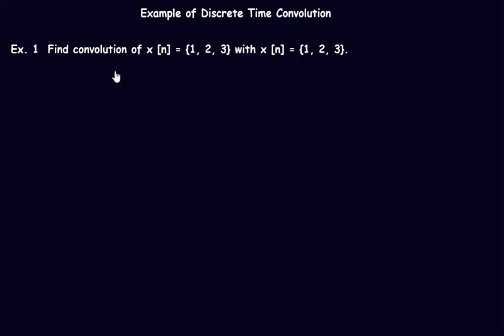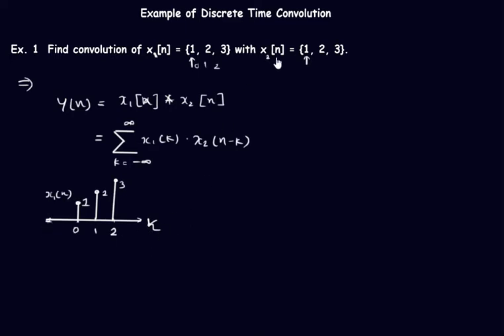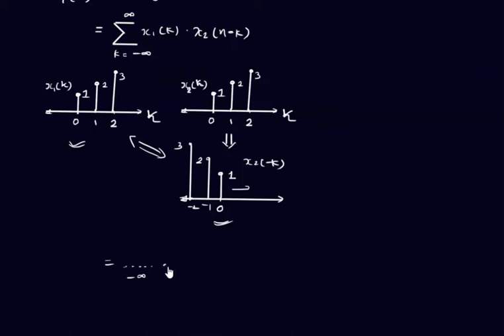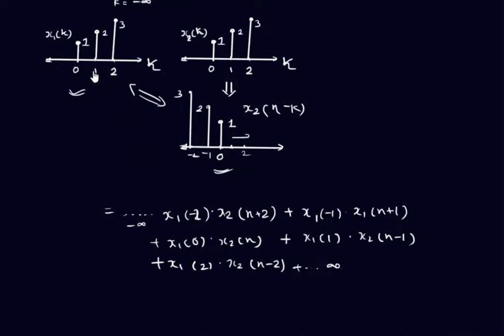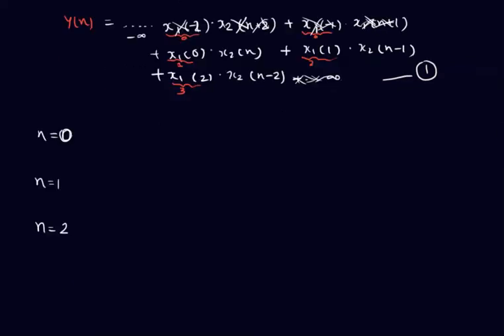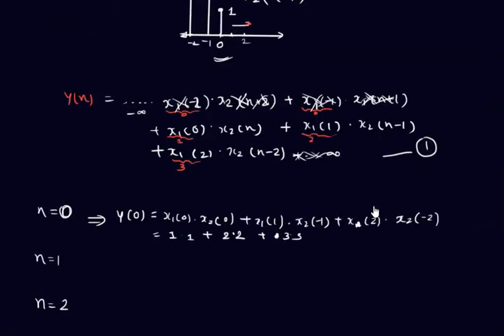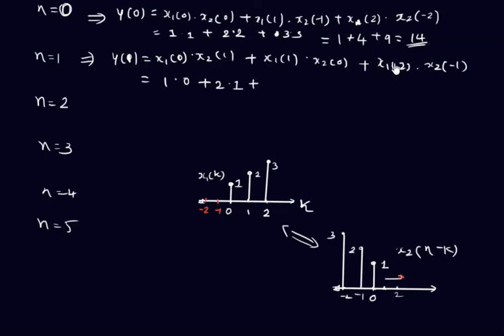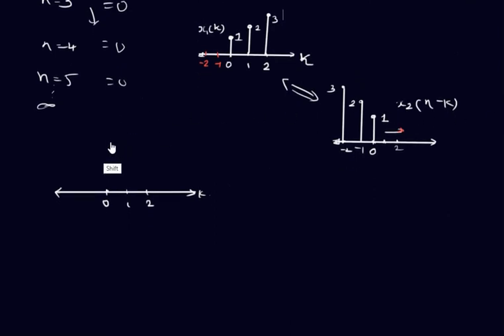Graphical method of Discrete Time Convolution with Example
Chapter 5 Lecture 7 Graphical method of Discrete Time Convolution with Example

My channel publishes videos that focus on Electronics/Electrical Concepts. If that sounds like it could be helpful for you, please join me...!